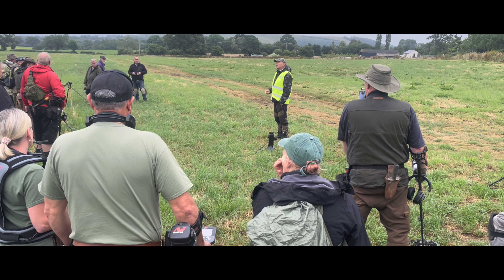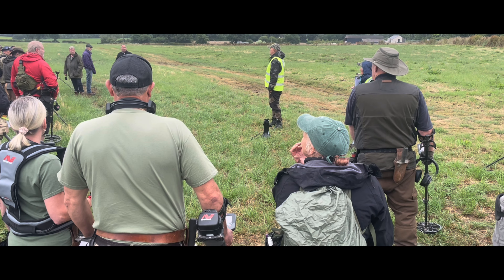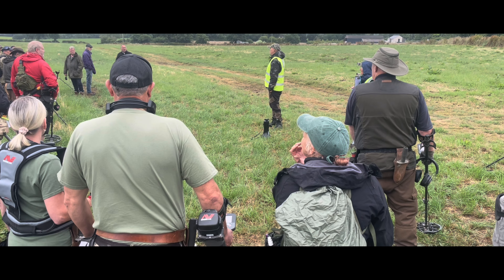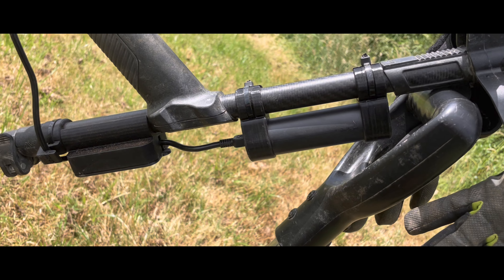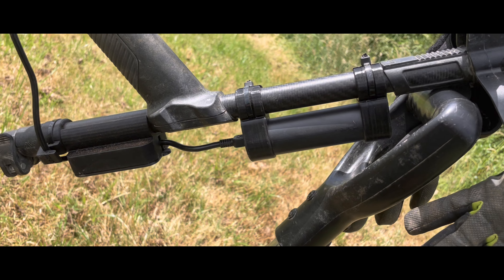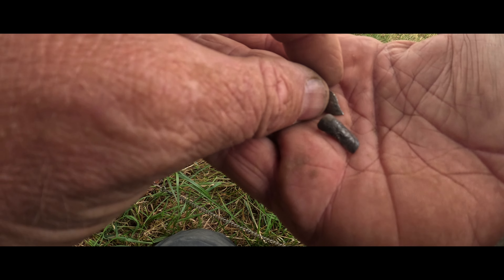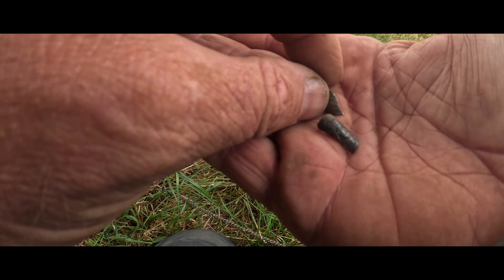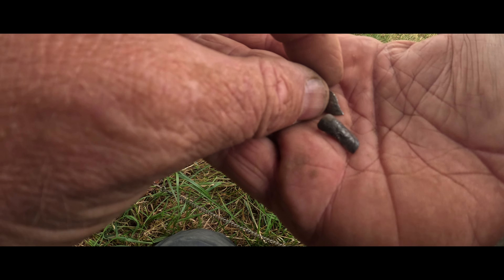47. One of the BIGGEST Group Digs in Shillingstone, Dorset!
This was a re visit with the DCDD on a group dig to Shillingstone , Dorset

Never disappointing we came
away with some interesting finds , along with hammered coins , silver , gold &  artifacts